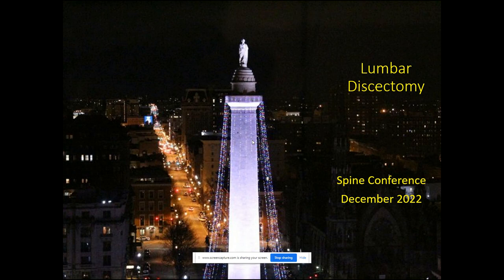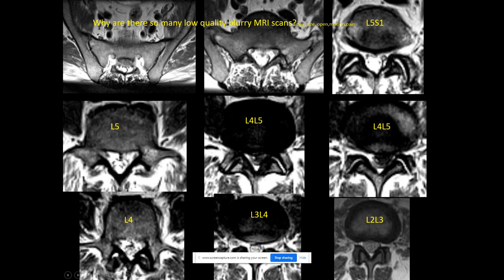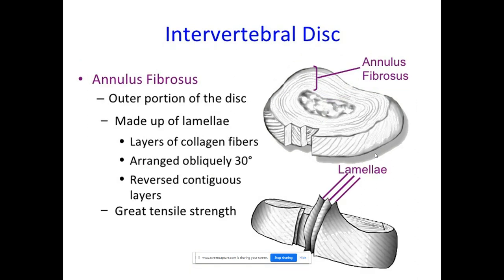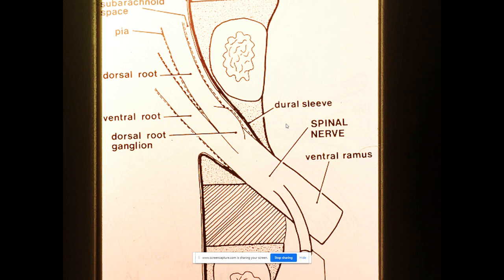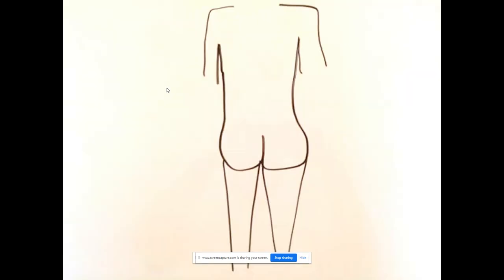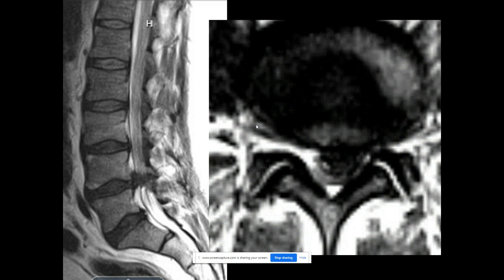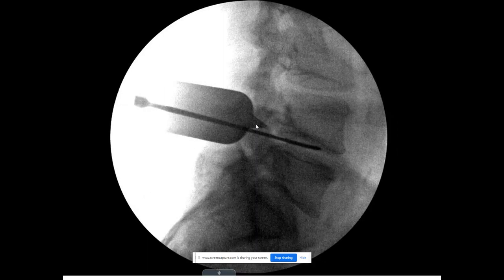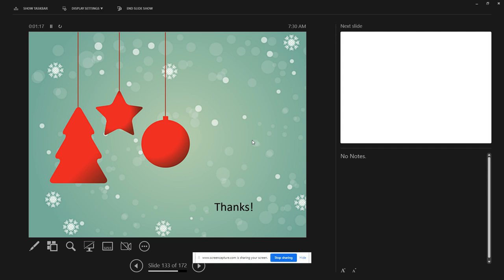Spine Conference: lumbar discectomy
Lumbar discectomy